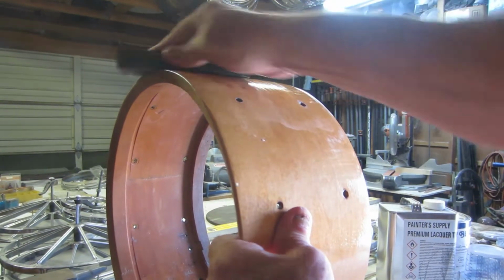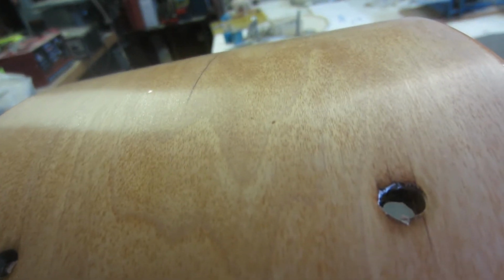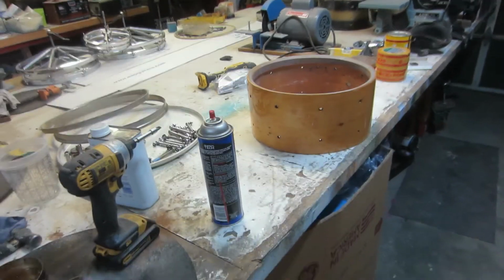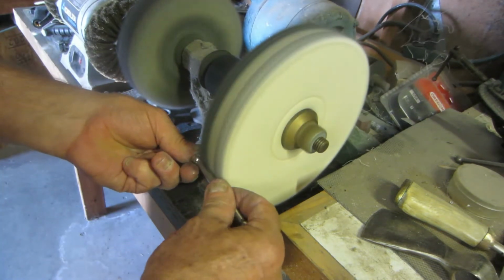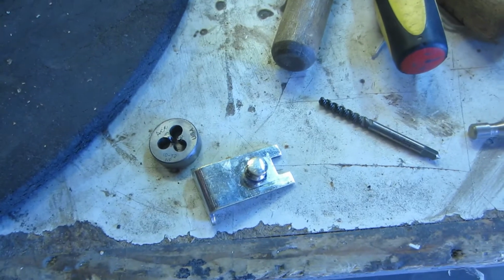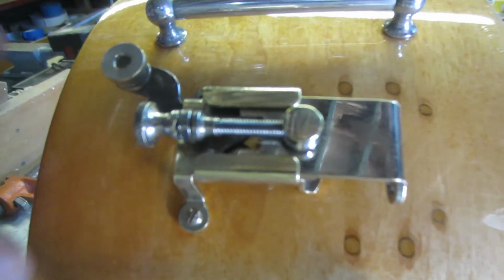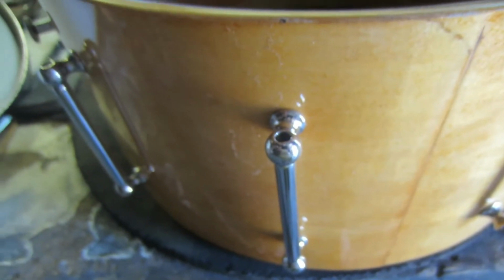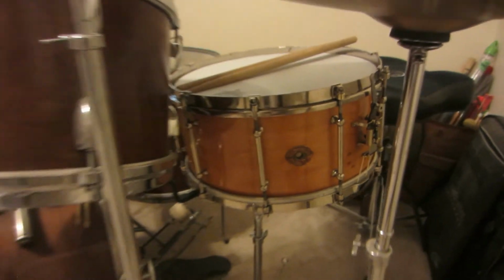Slingerland " Artists Model " Snare Drum Restoration Final Cut Part #3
In this edition, I take you through more of the spraying process. Then some of my buffing techniques, cleaning the threads and final completion. Then we take this old girl for a test run around the tubs.